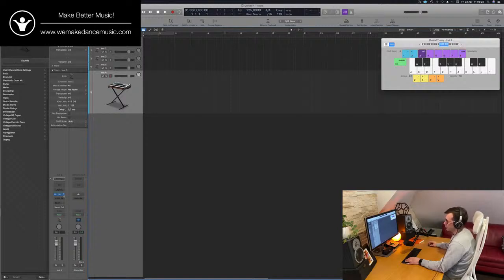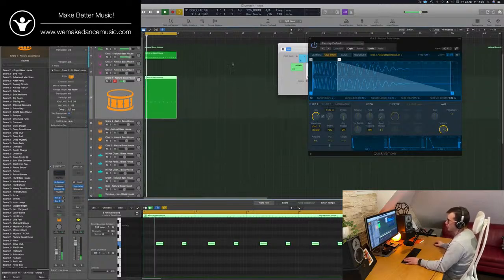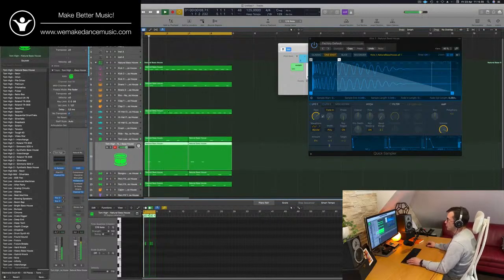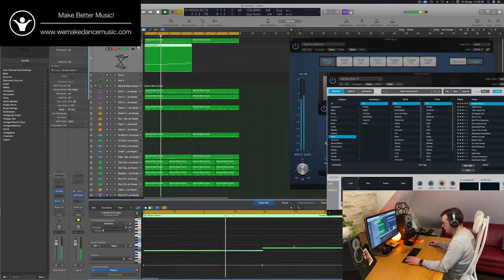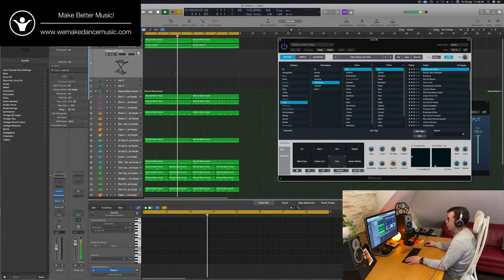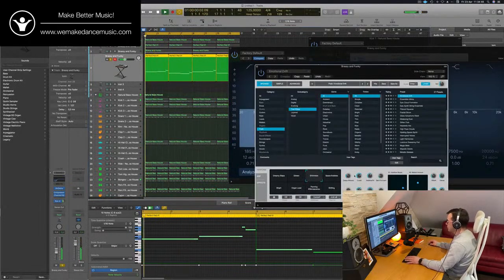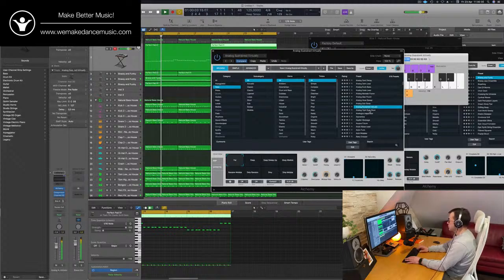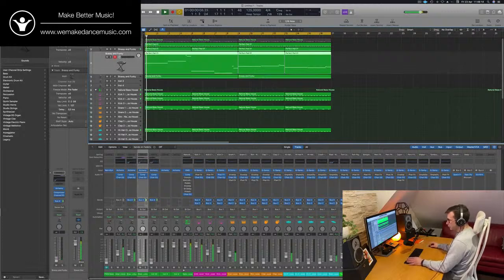How to make layered Synthwave | Live Electronic Music Tutorial #229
Craft Layered Synthwave from Scratch with Logic Pro X Template!
In Episode #229 of our Live Electronic Music Tutorials, we dive into creating a layered synthwave track from absolute scratch using only Logic Pro X and its internal plugins, instruments, and audio processors. Starting with improvisation, we’ll build a retro-inspired song with rich, stacked layers. Watch this free tutorial and download the Logic Pro X template to master music production at your own pace!

What You'll Learn:
* Program drums from scratch for a retro groove
* Use drum MIDI to craft a bassline
* Record mid-low brass pads and a main synthwave lead
* Thicken the bass and enhance the groove with synths
* Perform a complete mixdown from scratch

Chapters:
* 0:00 How to Make Layered Synthwave
* 2:10 Programming All Drums from Scratch
* 11:50 Using the Drum MIDI to Create a Bassline
* 18:05 Recording a Mid-Low Brass Pad
* 22:43 Recording the Main Synthwave Lead
* 27:50 Adding to the Groove with a Mid-Low Synth
* 31:00 Creating a Thickened Bassline from Our Main MIDI
* 36:00 Doing a Complete Mixdown from Scratch
* 43:32 Final Thoughts

* Free Learning: Study anytime, anywhere at your own pace.
* Layered Sound: Build a synthwave track with depth and character.
* Hands-On Practice: Use the Logic Pro X template to refine your skills.